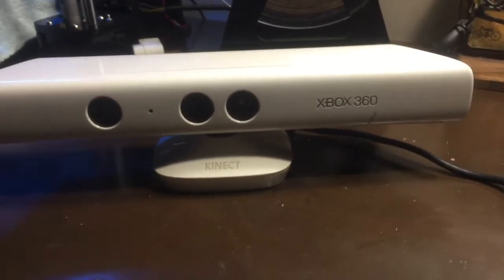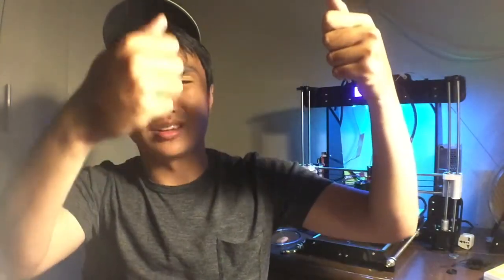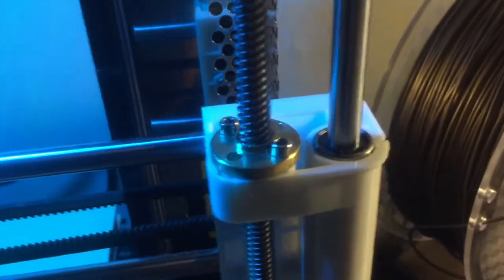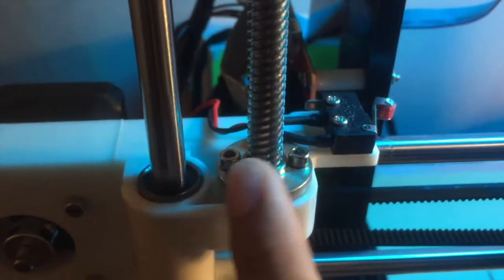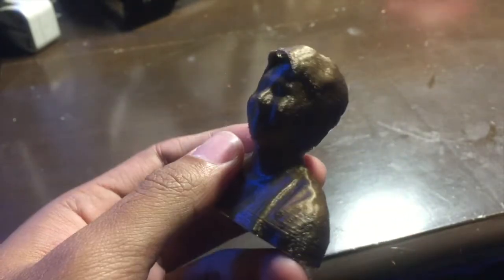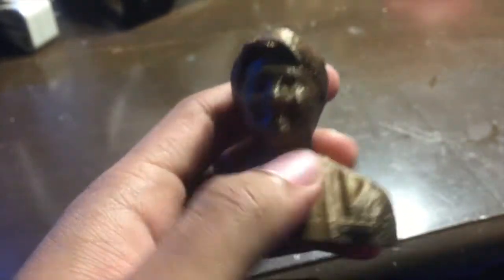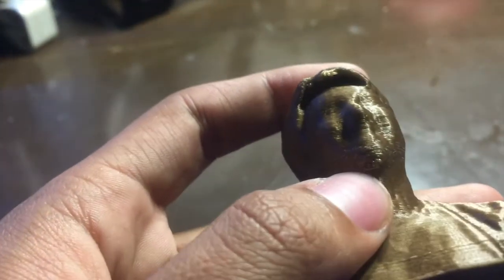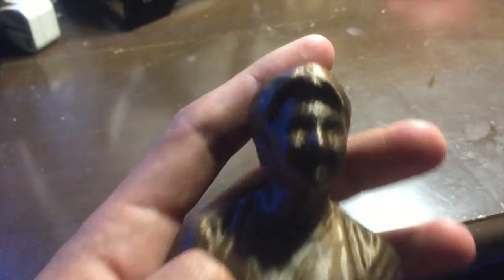ANET A8 - First print, 3d scanning, stock test, and THOUGHTS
For 3d scanning, I bought an adapter first from the net. I got mine from lazada.com or you can just type in xbox 360 kinect power adapter.